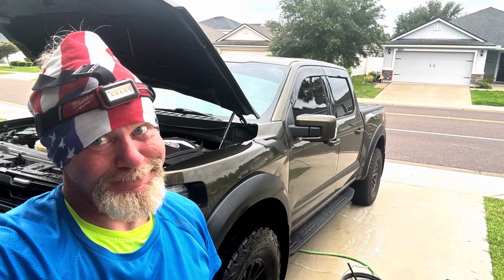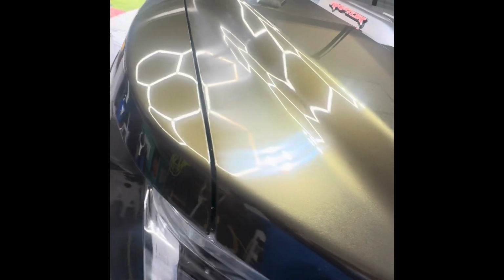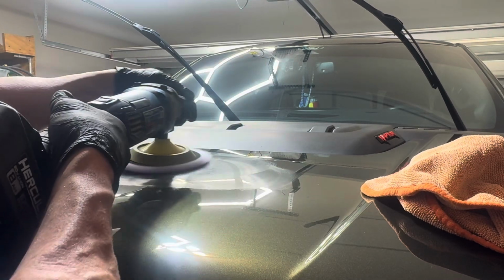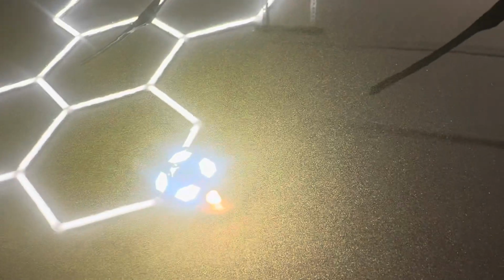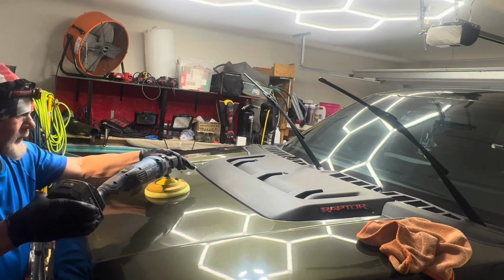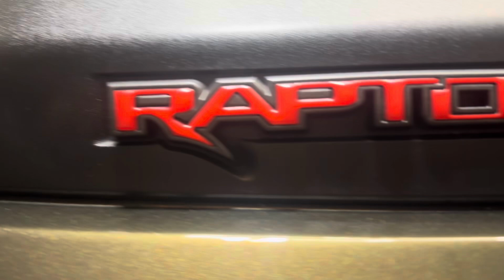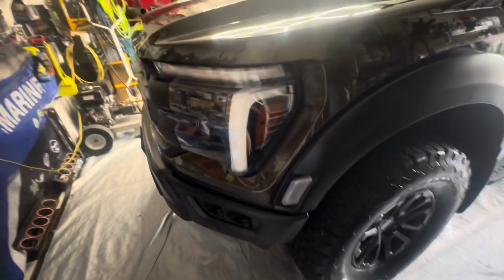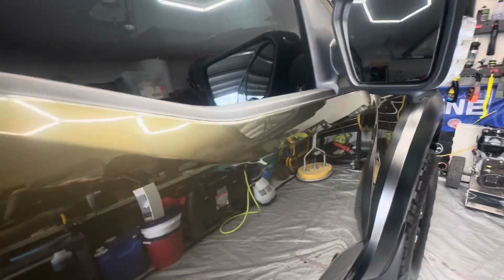2024 Ford Raptor Ceramic coated with C6 Hydro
This Raptor was polished to perfection and we Ceramic coated the paint, plastic, glass and wheels with C6 Hydro!